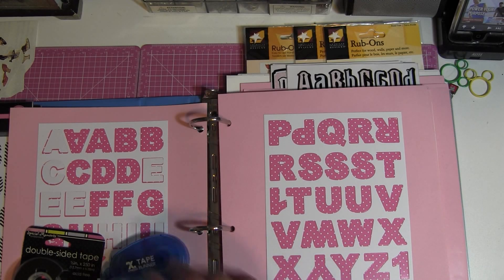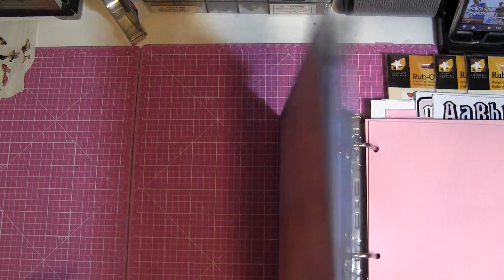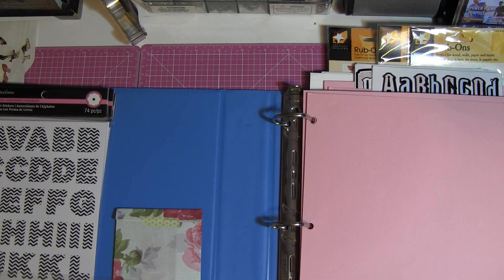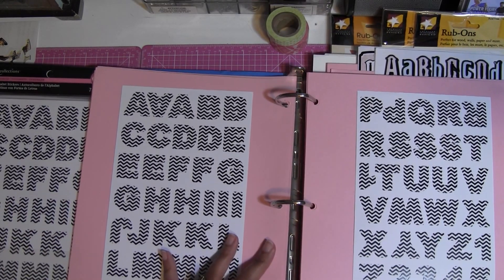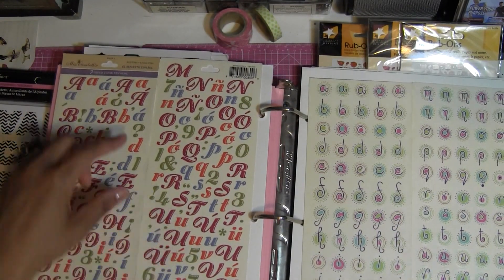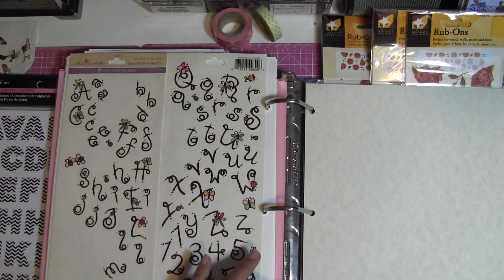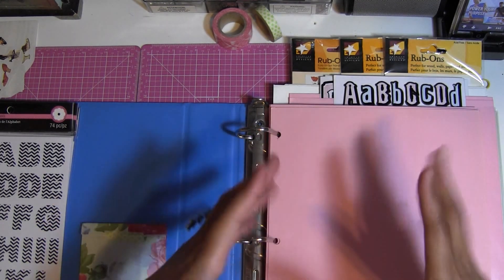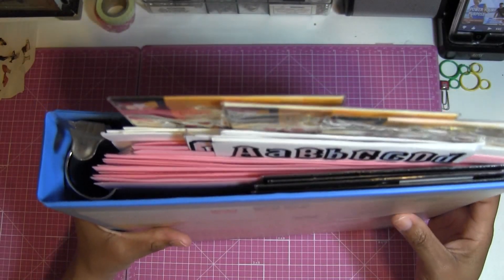Scrapbook Stickers : Complete Look Inside My New Sticker Storage Solution Part II